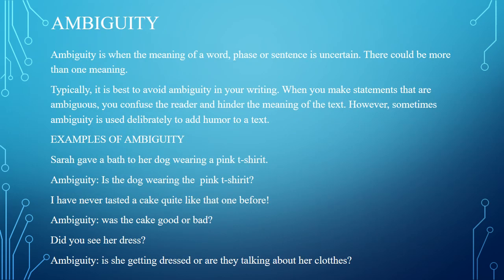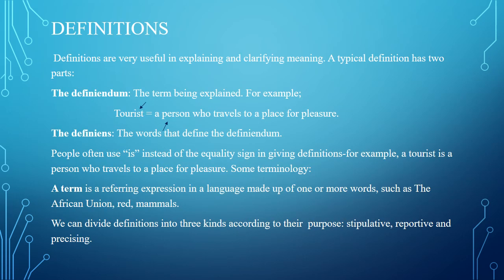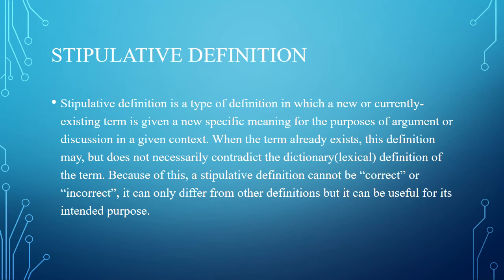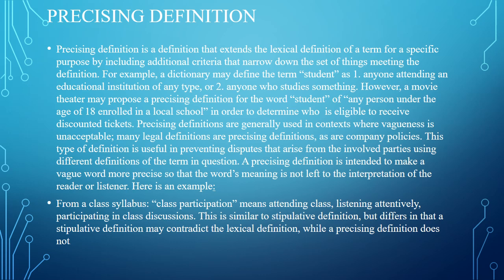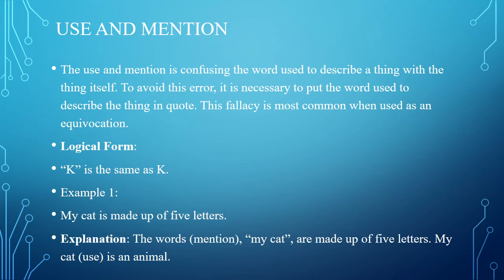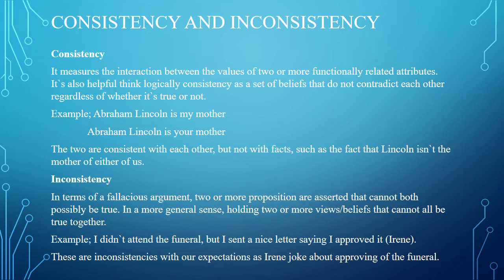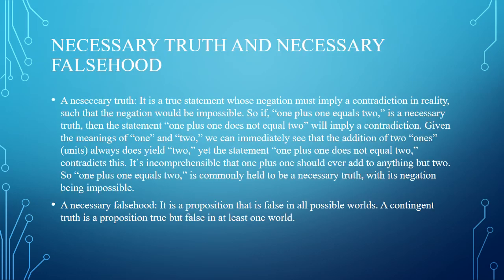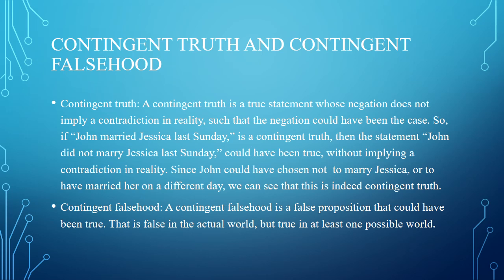HM Gp7 Miotso